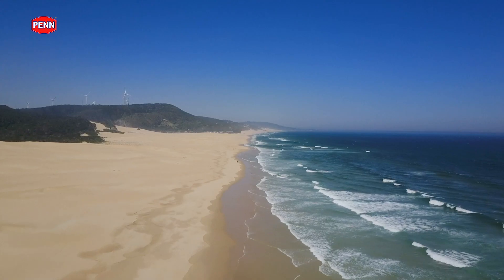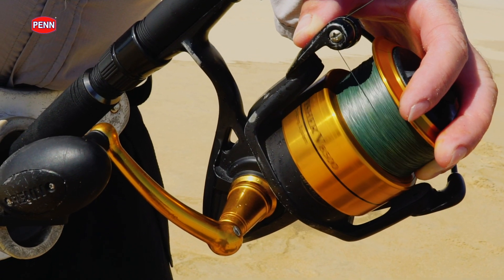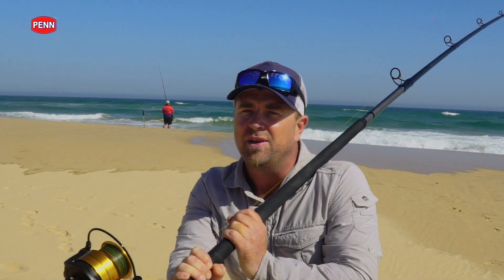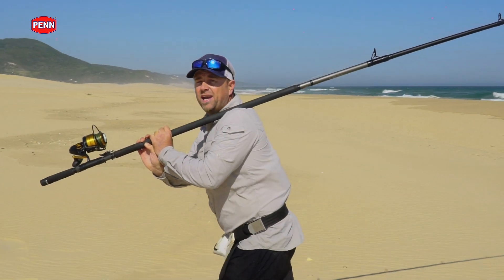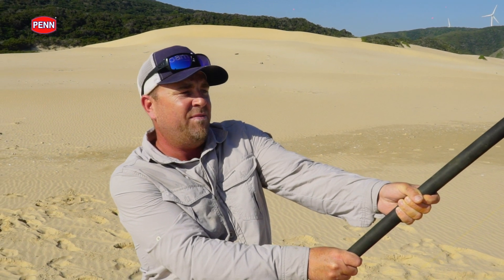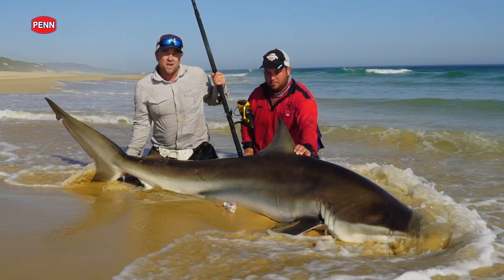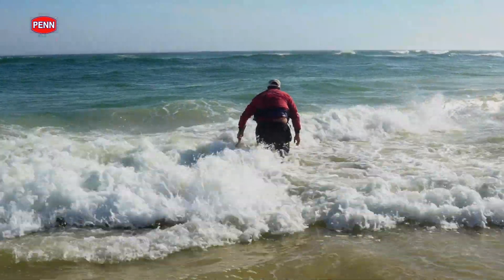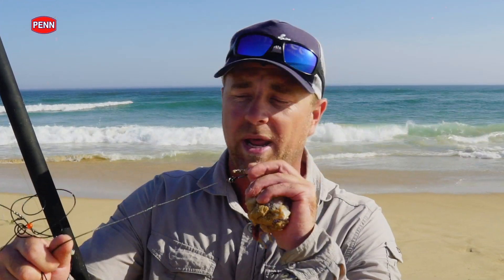Age of the Bronzies Technical Clip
Wes runs us through his favorite heavy tackle setup when tackling Bronzies.